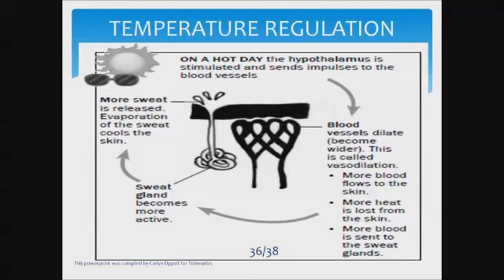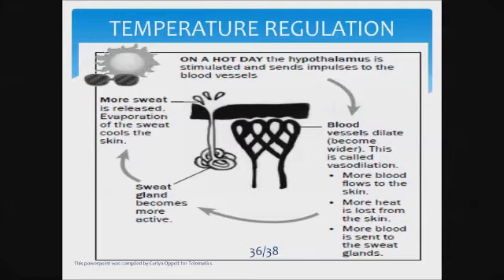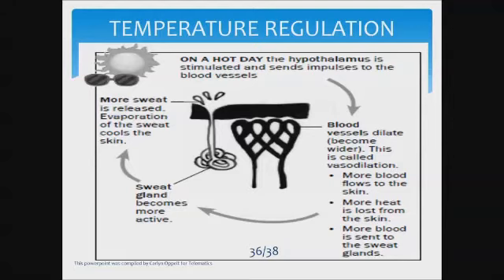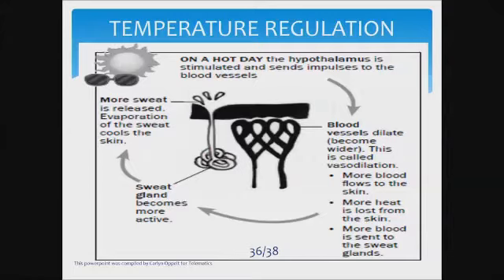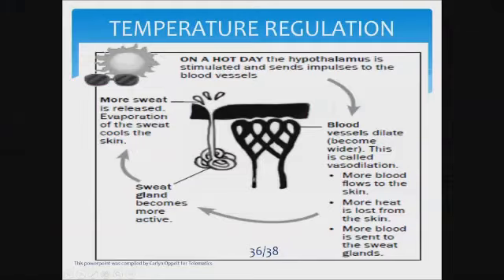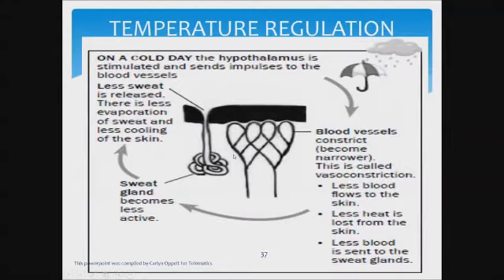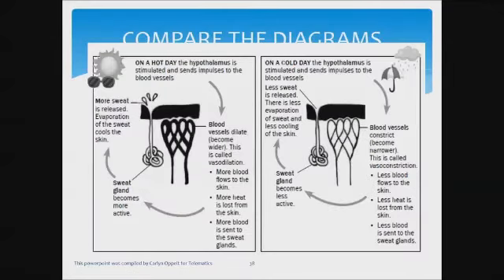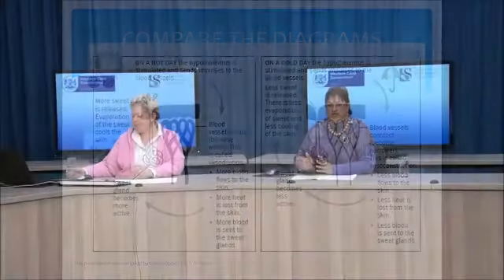Life Science 6 September 2016 06